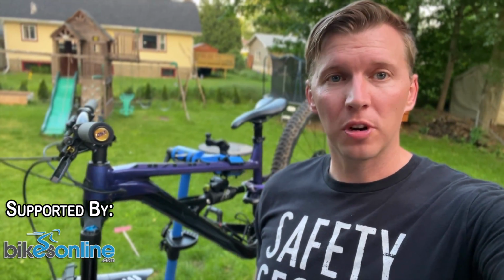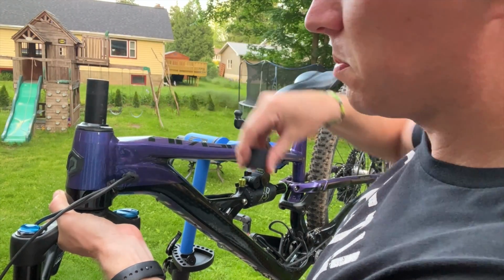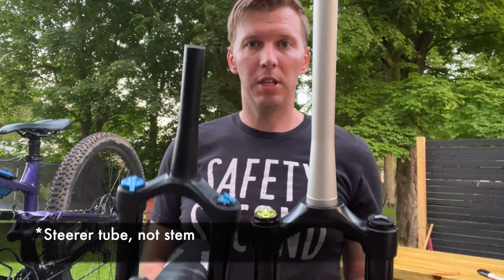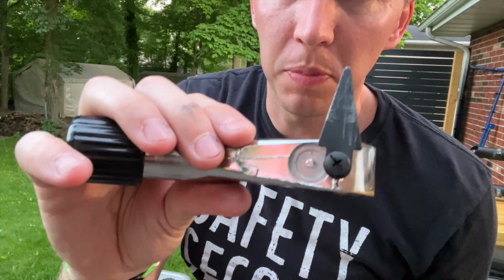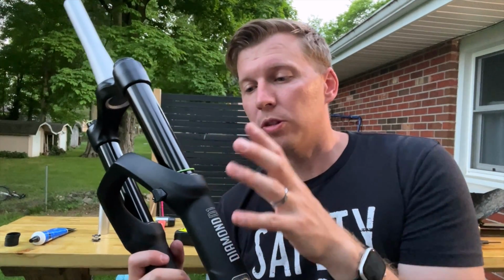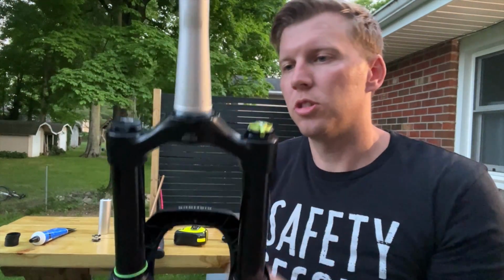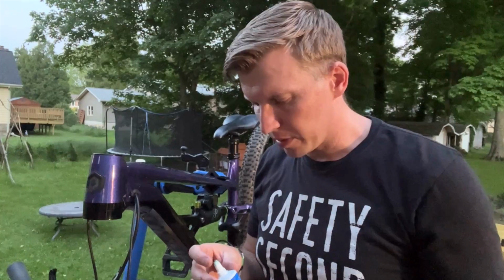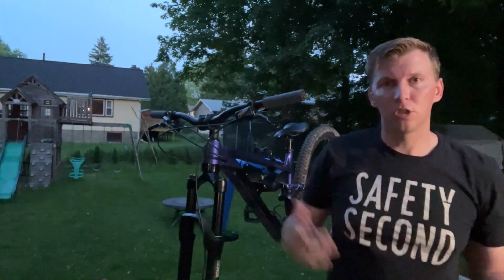How to Install DVO Fork on Polygon Siskiu T8 // Diamond D1 UPGRADE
Walk through the process on how to remove the stock Fox 34 Rhythm fork on the Polygon Siskiu T8 and install the new DVO Diamond D1 fork.  The DVO Diamond D1 has 35mm stanchions, travel adjustments for the 29er from 140mm to 160mm which is done all internally. The DVO Diamond D1 also provides significantly more tuning options compared to the entry level Fox 34 Rhythm fork that comes stock on the Polygon Siskiu T8.

This is a simple process, but some care and attention is needed for a few items. Here are some other links to what I used and if you want part specific tools:
Pipe cutter with star fangled nut
Crown race setting tool $100 (why I didn't buy it)

0:00 Intro
1:16 Removing the Fork
2:50 Removing Crown Race
4:00 Cutting Steerer Tube
6:40 Why the Upgrade?
9:06 Installing Crown Race
10:30 Installing Star Fangled Nut
12:17 Inserting DVO Fork
14:33 Final Comments

Protection & Gear I Use

Giro Tremor Youth - MIPS - Helmet
FiveTen Freerider Shoes
WTB SL8 Saddle